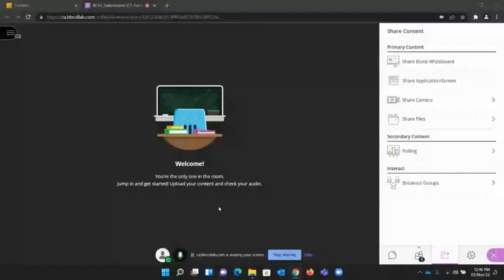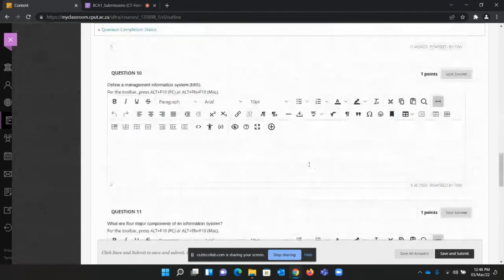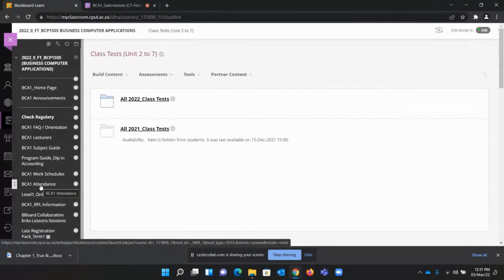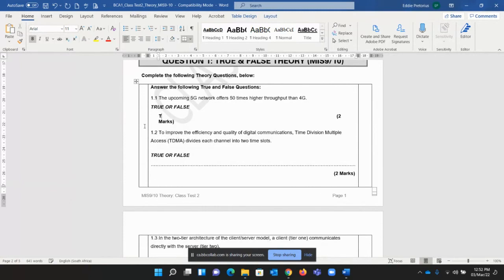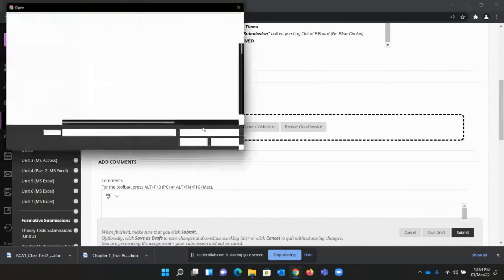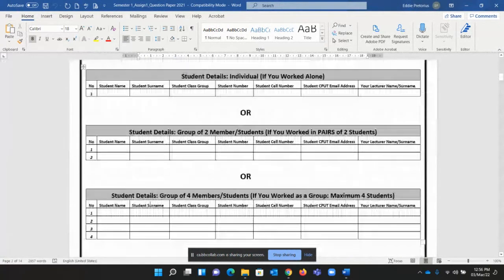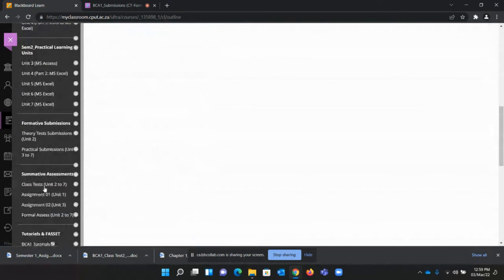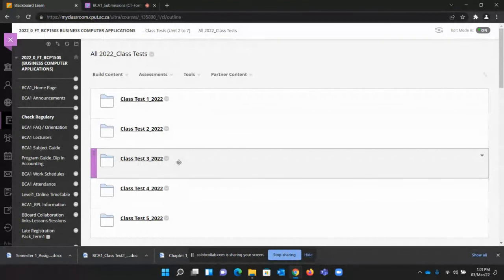BCA1 Submissions: Theory Test Class Tests Formal & Assigns